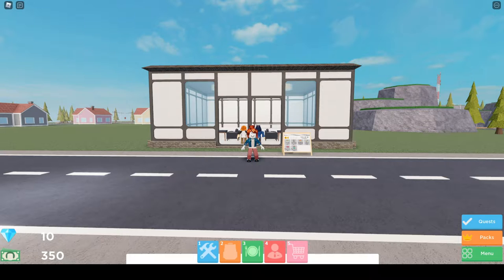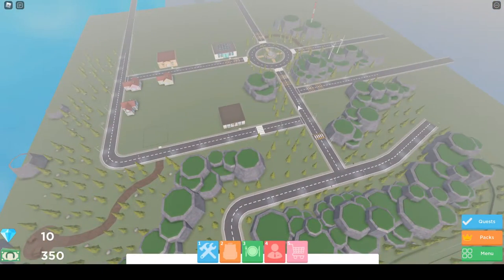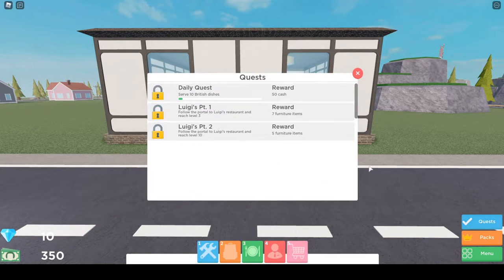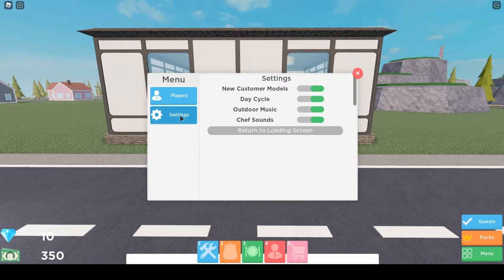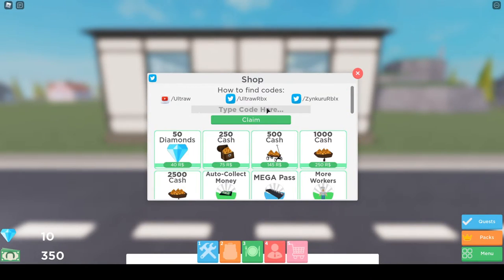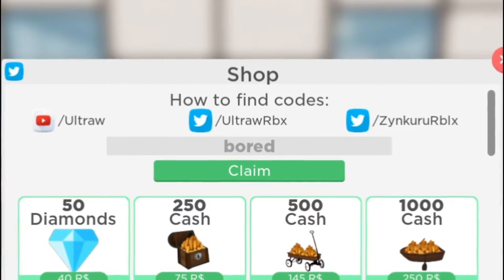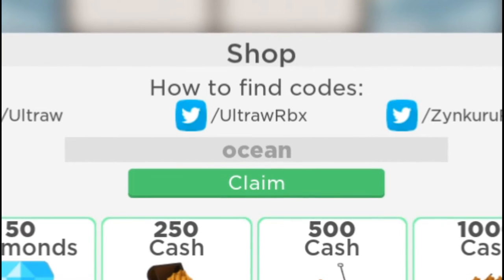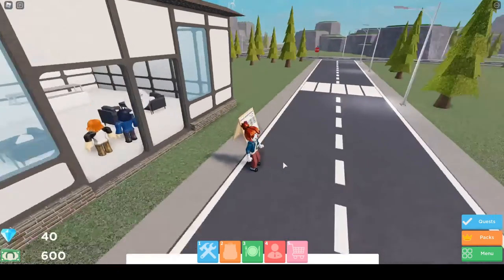*NEW* ALL CODES IN RESTAURANT TYCOON 2 ROBLOX (HOME DELIVERY UPDATE)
ALL WORKING CODES IN ROBLOX RESTAURANT TYCOON 2.